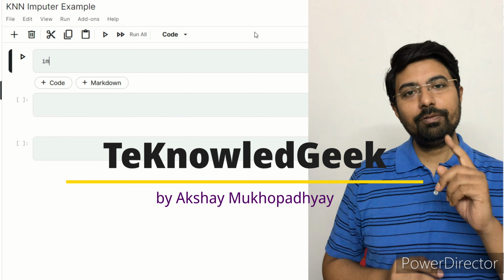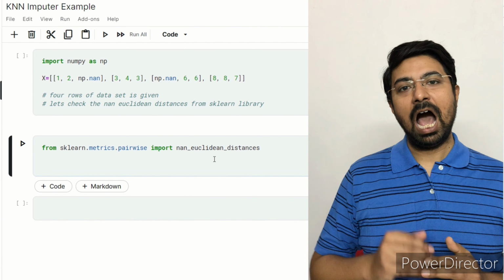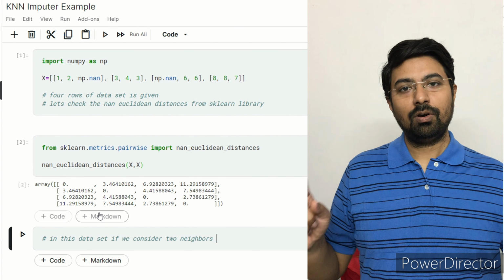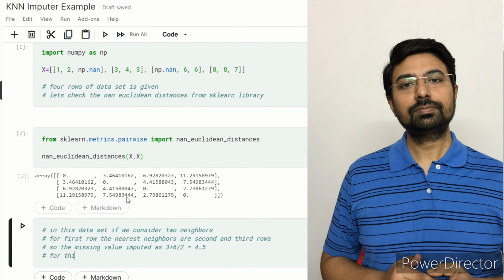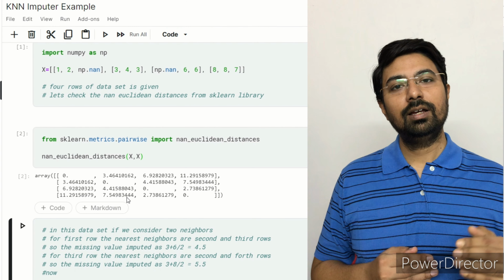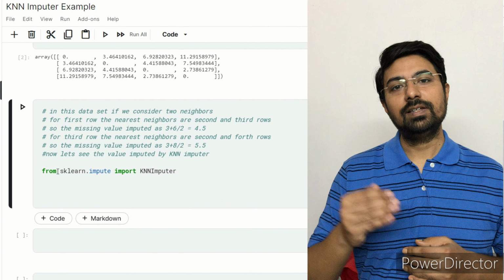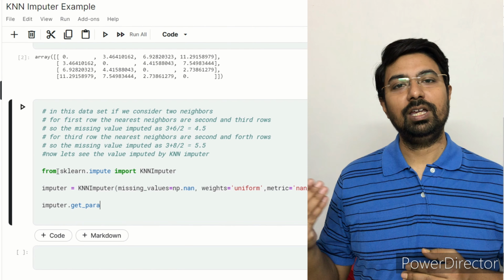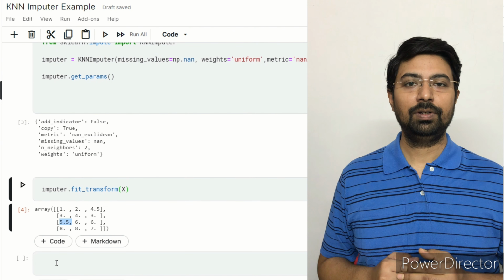KNN Imputer in sklearn | Handling missing term in dataset | AI and ML for beginners | TeKnowledGeek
KNN Imputer in Machine Learning | Handling missing term in dataset | AI and ML for beginners | TeKnowledGeek

In this video, I will show you How to handle missing values in the pandas data frame? Most datasets contain "missing values", meaning that the data is incomplete. Deciding how to handle missing values can be challenging!

In this video, I'll cover all of the basics:
1. How euclidean distance is calculated in sklearn?
2. How to locate the nearest neighbors in KNN Imputer?
3. What all parameters are used in KNN Imputer?
4. How to handle missing data machine learning?

Related video title :
Simple Imputer | how to handle missing data machine learning | TeKnowledGeek

imputer sklearn
imputer python
code with akshay
how to handle missing data machine learning